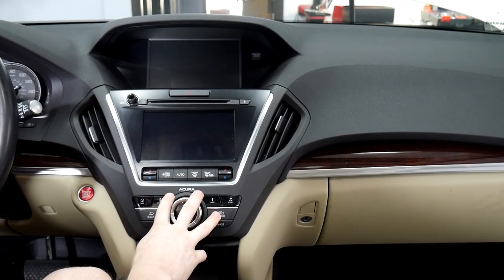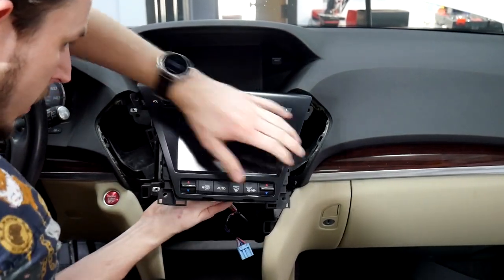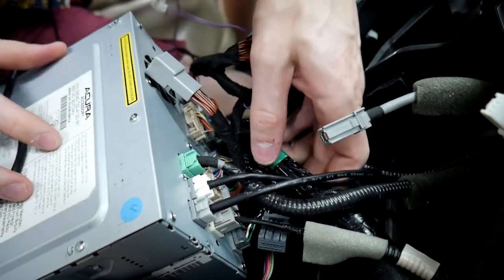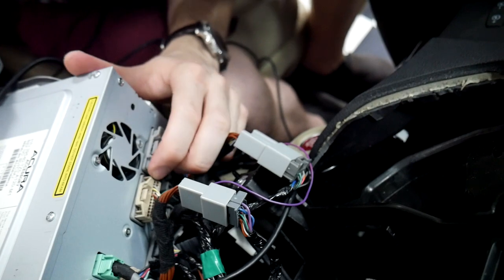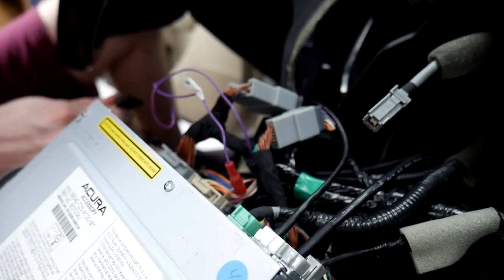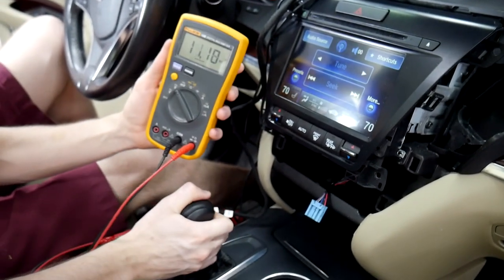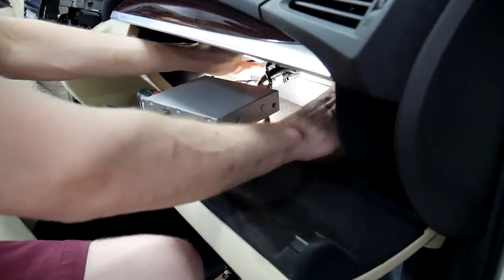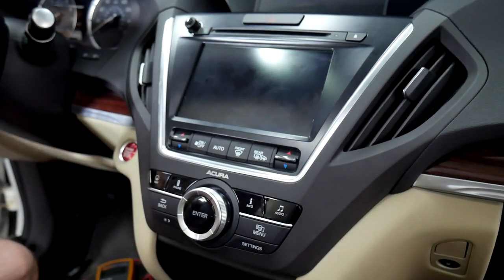VLine CarPlay Android Auto Acura MDX 2014 - 2020 USB Retention REV Wire Connect Glove Box Install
This video shows you how to install GROM VLine system and get CarPlay and Android Auto in your Acura MDX 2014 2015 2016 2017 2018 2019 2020, with dual screen.

The VLine VL2 Infotainment system for Acura MDX 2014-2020 with dual screen (HON3VL2) is available here:

With VLine VL2 system you keep all important original factory functions, including backup camera, FM radio and climate controls.

1. Fully functional Android integrated into your OEM stereo without any changes to your original stereo

2. Access to Google Maps, Waze, Sygic, any other maps/navigation of your choice

3. Integrated music plugins - Spotify, Pandora, Google Music, Web Radio, Local music stored on your phone

4. Voice assistant for navigation and music selection

5. Access to the Google Play store to download any application

6. Smartphone Integration - CarPlay and Android Auto. This includes wireless CarPlay and wireless Android Auto

7. Bluetooth, USB, MicroSD card, HDMI-In

Drive happy!